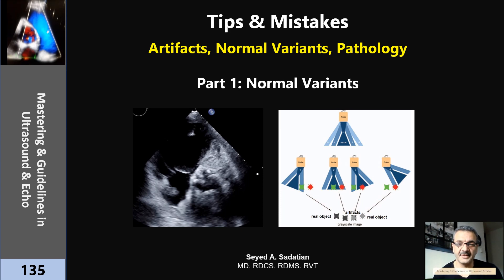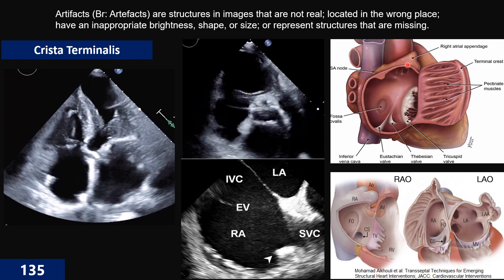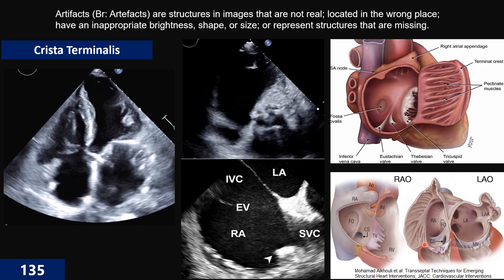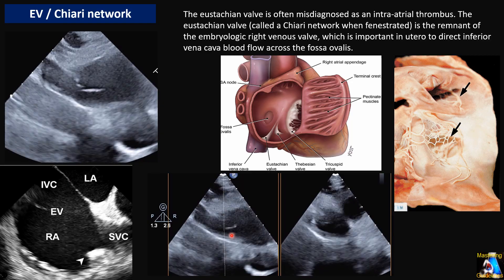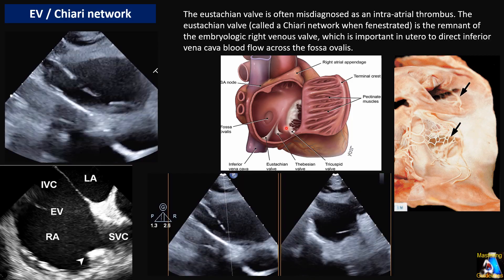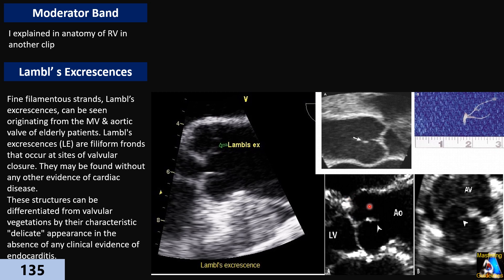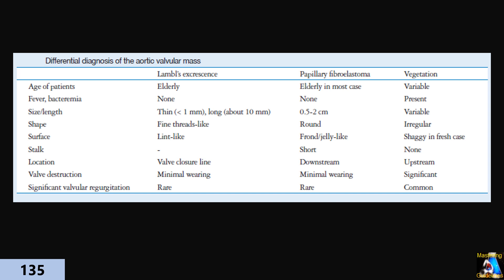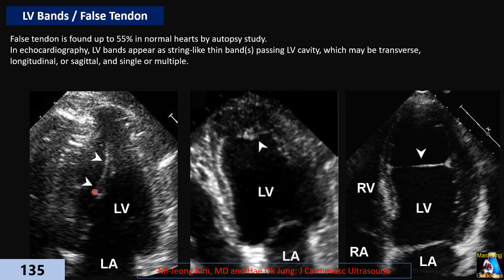Tips & Mistakes: Artifacts, Normal Variants, Pathology part 1